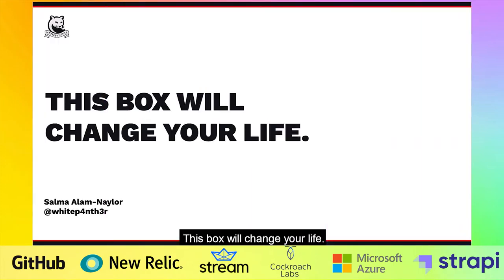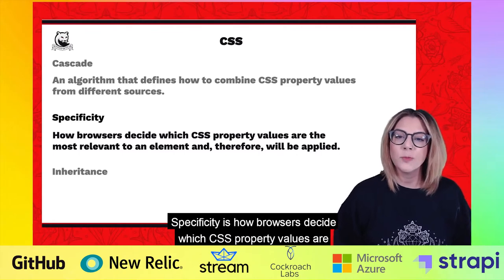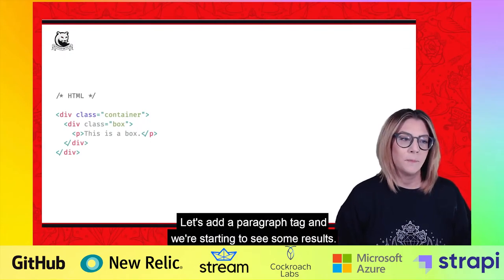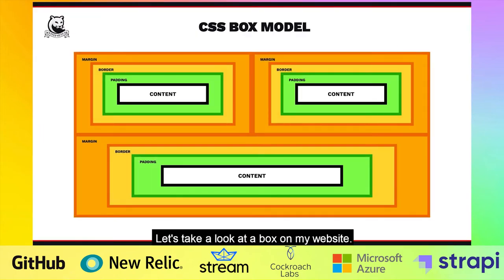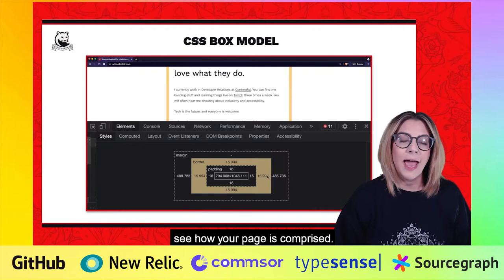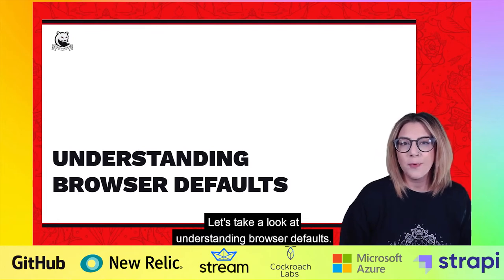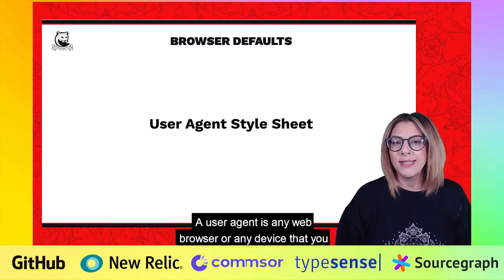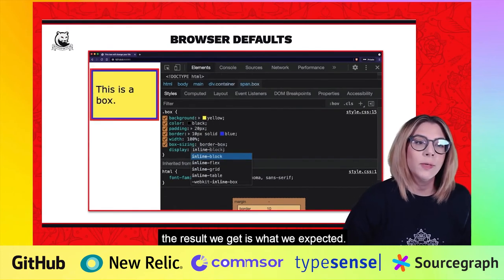Salma Alam-Naylor - This Box Will Change Your Life - CodeLand 2021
Like this video? It's just one part of a bigger conference: CodeLand 2021, the most welcoming conference for early-career coders and their champions, which you can find on Sept 23-24, 2021!